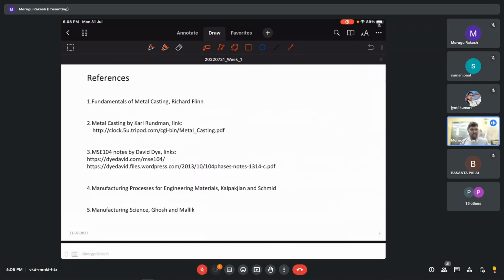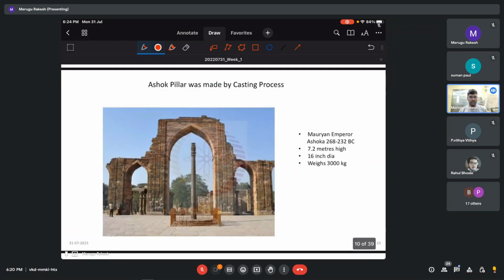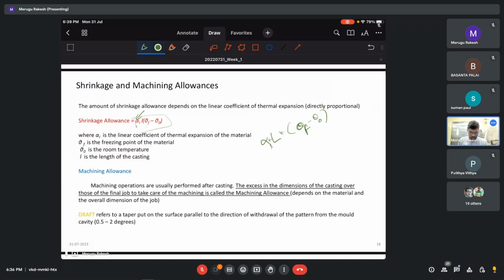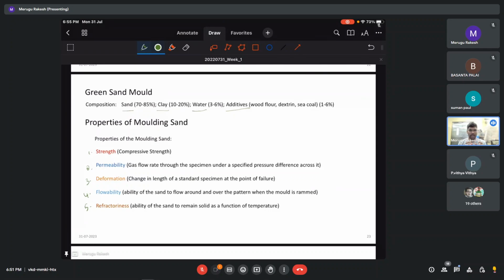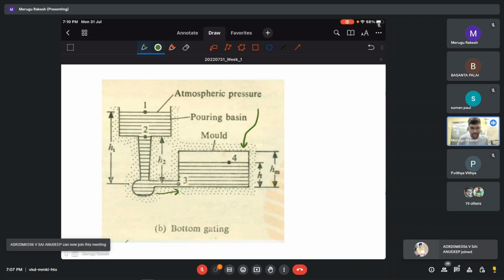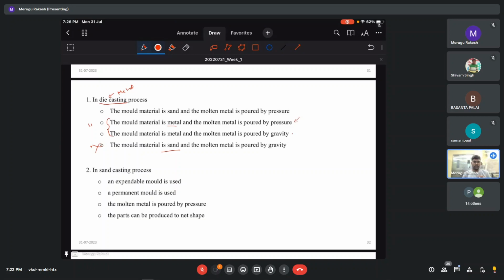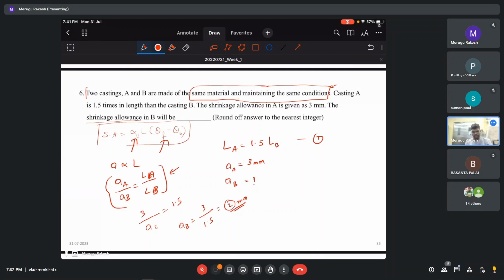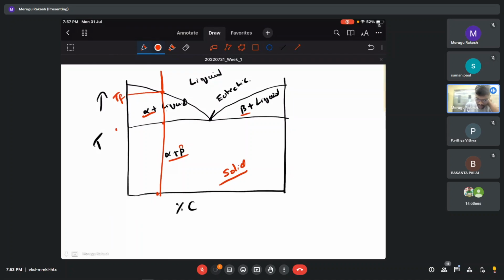Manufacturing Process Casting and Joining | NPTEL | Week 1 July 2023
Introduction to casting processes its broad clasification and its components